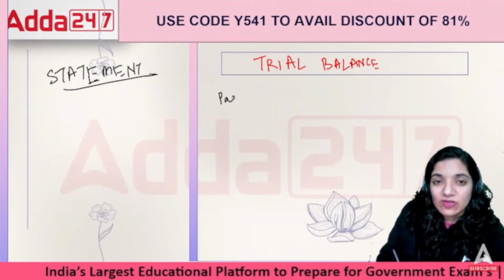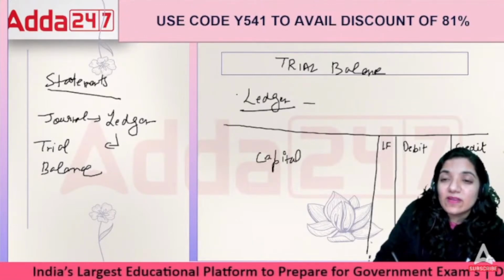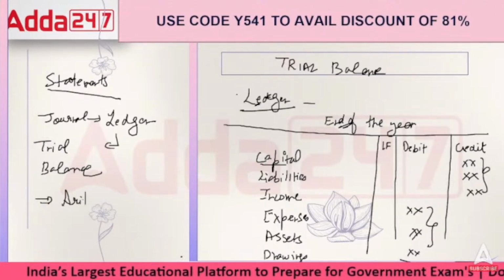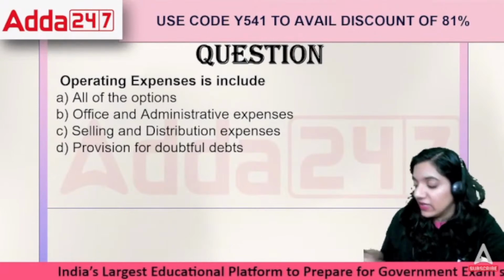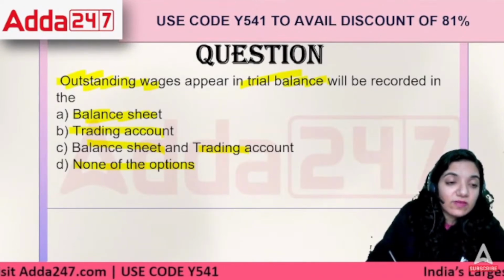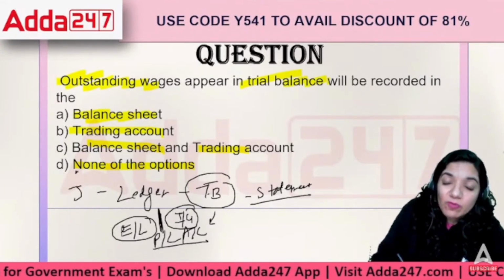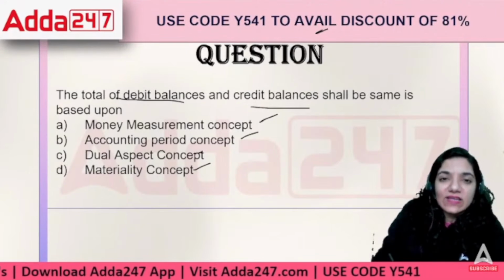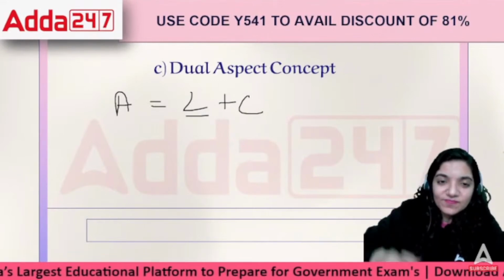JAIIB May 2023 | AFM | English Medium | JAIIB AFM Module A | Accounting Terminologies Class 25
JAIIB May 2023 | JAIIB AFM | English Medium | JAIIB AFM Module A | Accounting Terminologies Class 25 | Accounts and Financial Management JAIIB | JAIIB New Syllabus 2023 | JAIIB Exam Preparation 2023